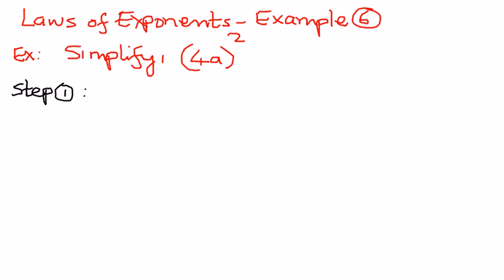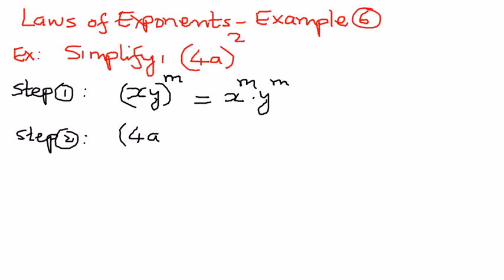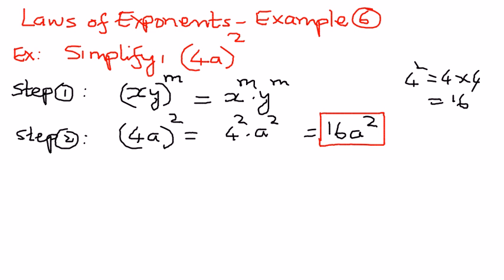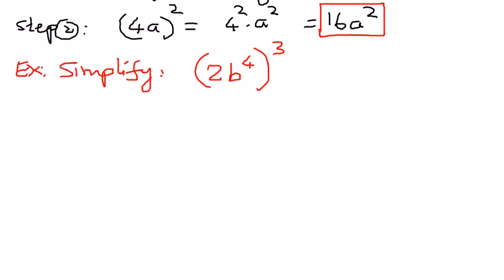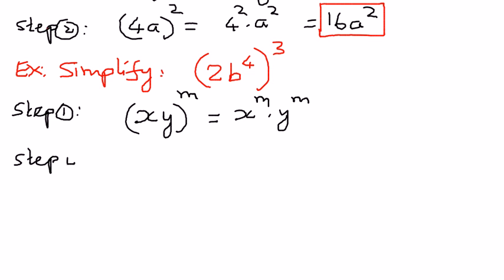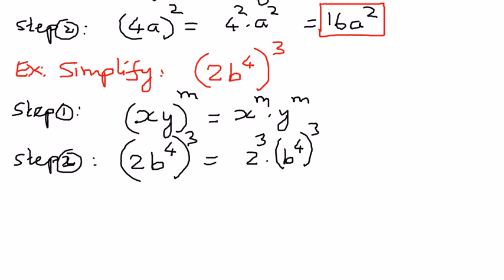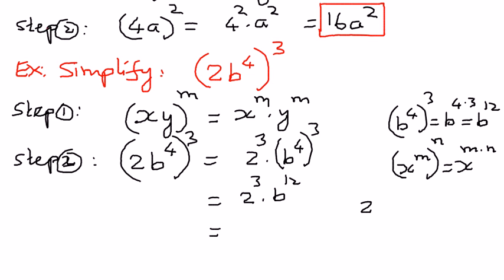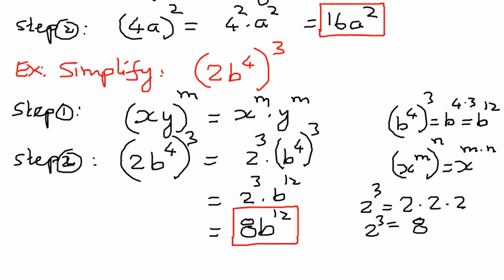Laws of Exponents Example 6